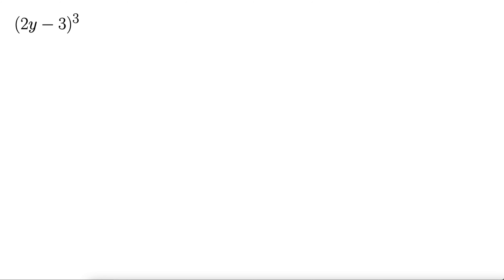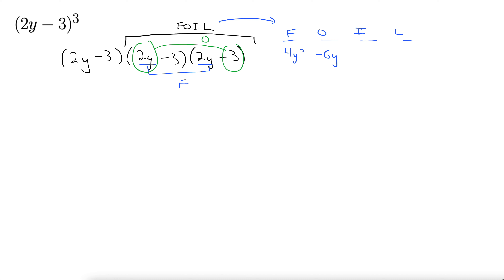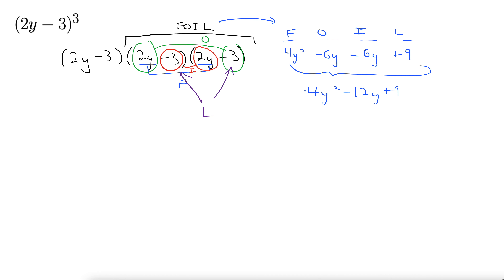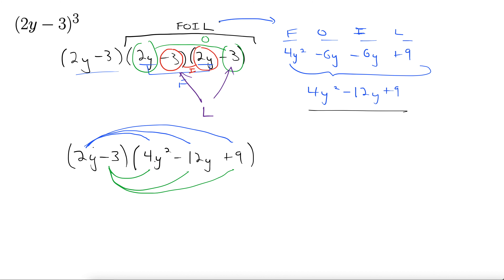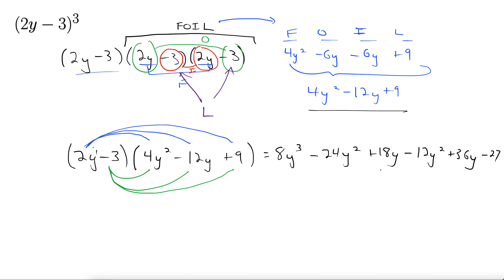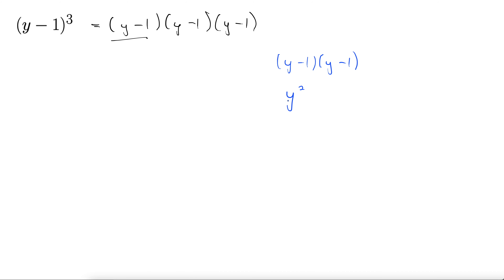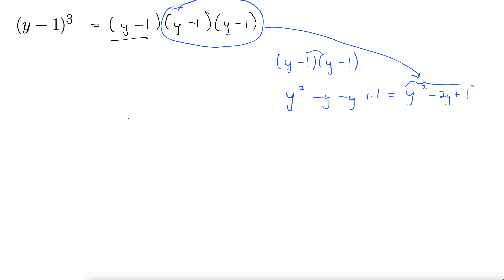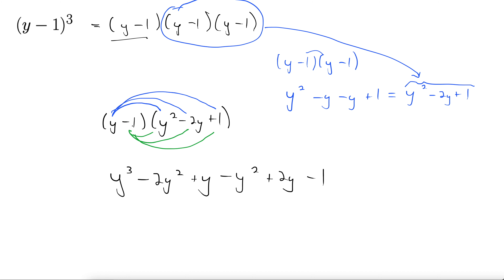Use FOIL to Expand (Multiply) a Binomial Cubed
The video gives two worked examples how to expand/multiply a binomial cubed (to the third power) using FOIL.  (2y-3)^3 and (y-1)^3 are shown over several steps.  This video is designed at the Intermediate Algebra level.